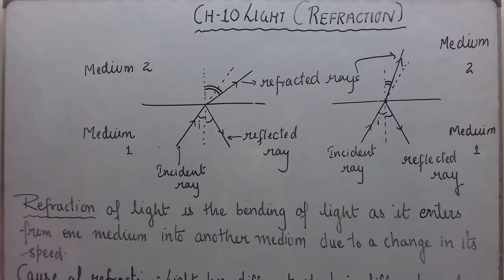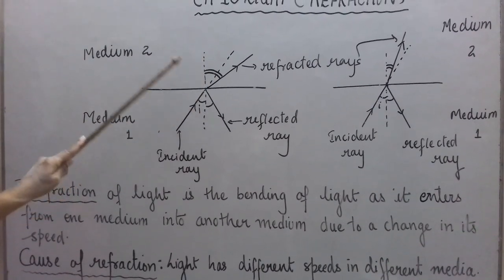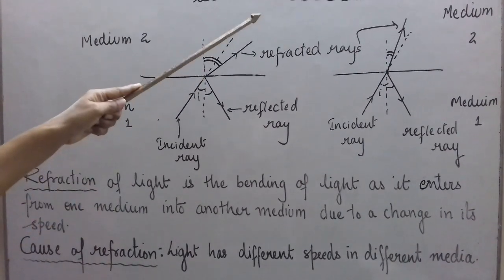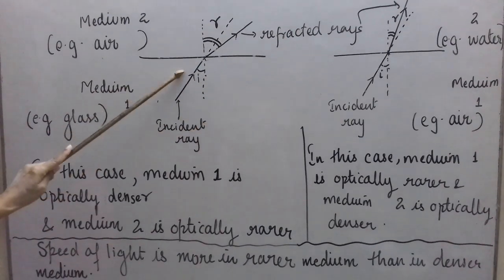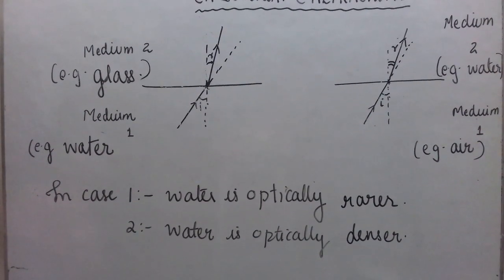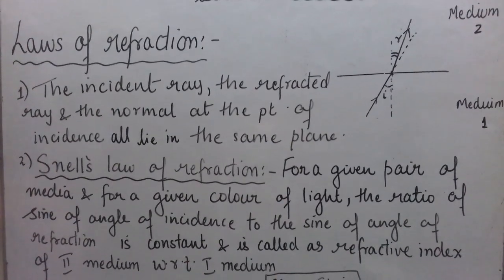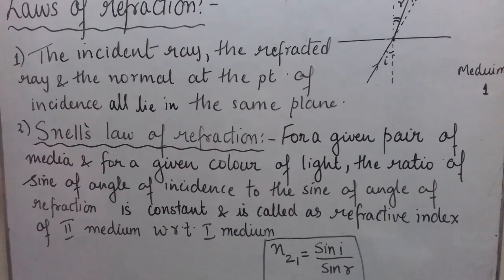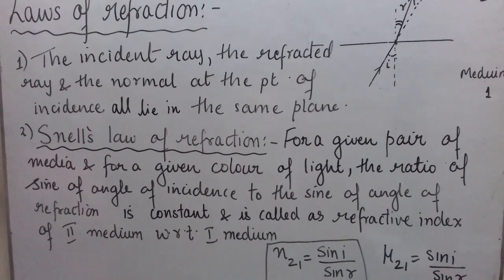Class X - Physics | Light |Refraction I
Refraction, laws of Refraction , Snell's law of refraction, refractive index, optically denser medium & optically rarer medium